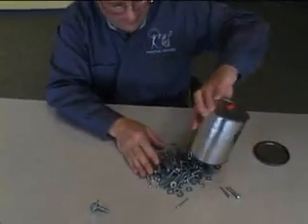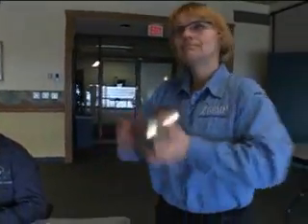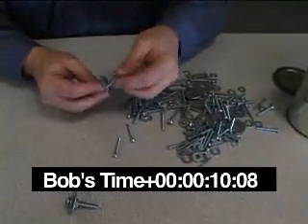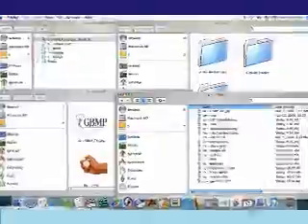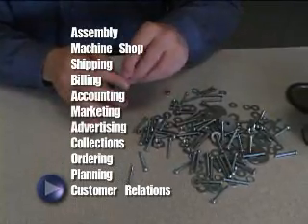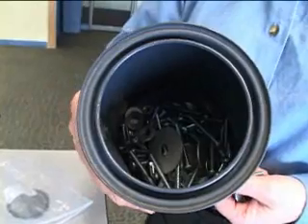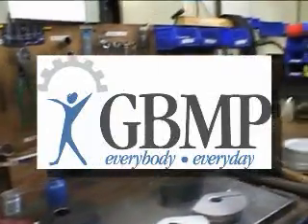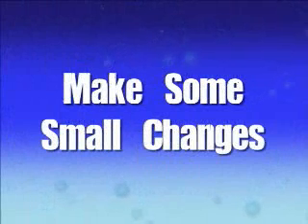5S Workplace Organization - The Nuts and Bolts Game by GBMP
This simple but effective training exercise/game helps students really understand the implications of good workplace organization. You can tell them, but it is so much more powerful when they can see for themselves how "5S Workplace Organization" impacts their work - time, quality and cost!

Includes DVD of the simulation in action.